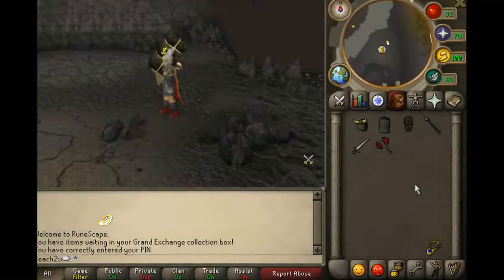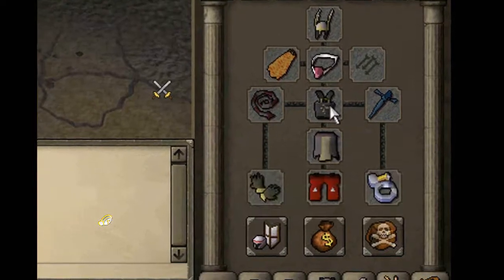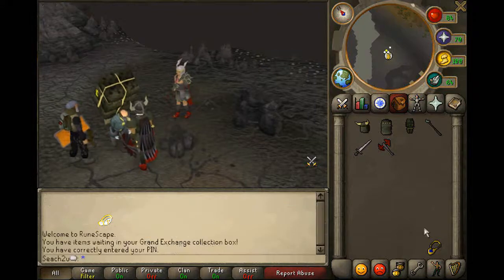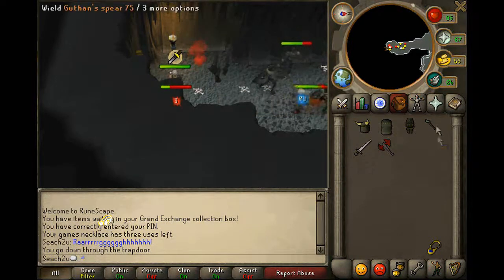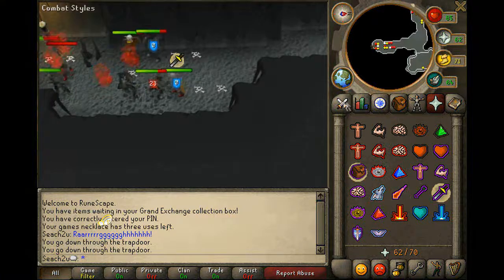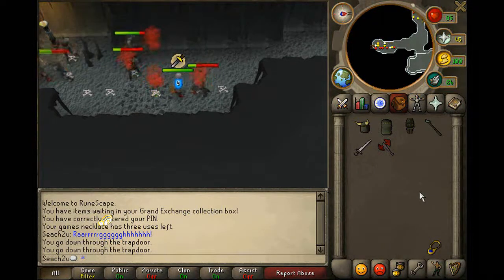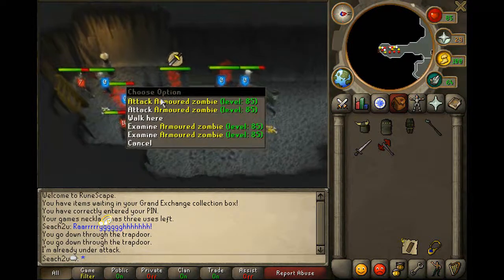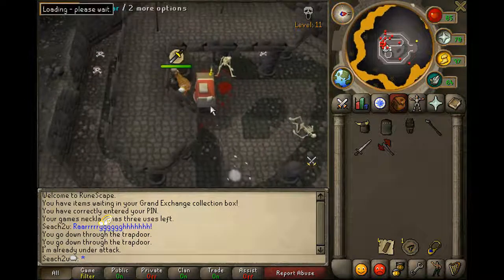Runescape - Armoured Zombies Guide - COMMENTARY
A guide to the Armoured zombies.
It requires the completion of:
-The defender of Varrock (quest)

They give a good amount of experience and a not to bad loot either!

-Chris